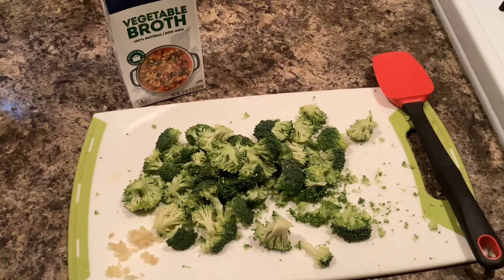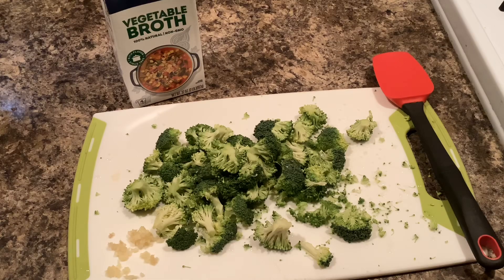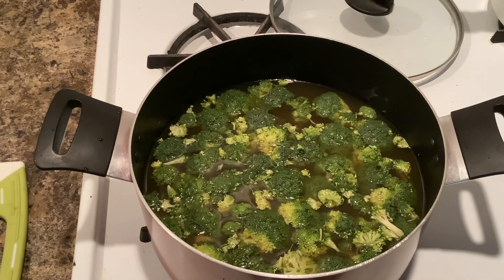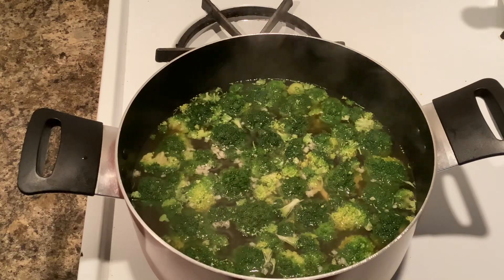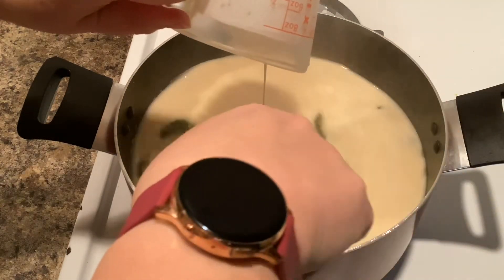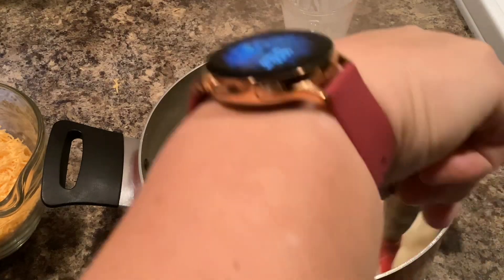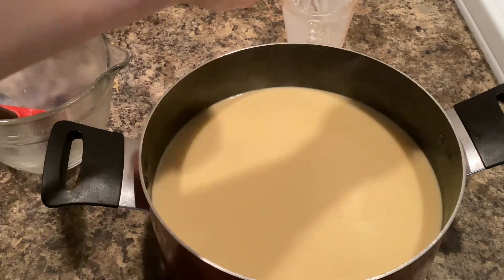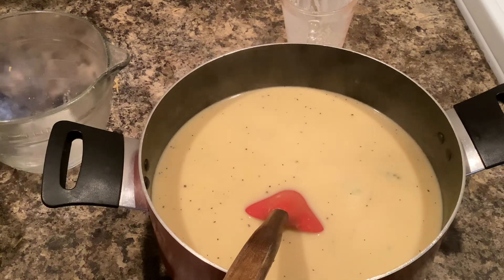Broccoli Cheddar Cheese Soup